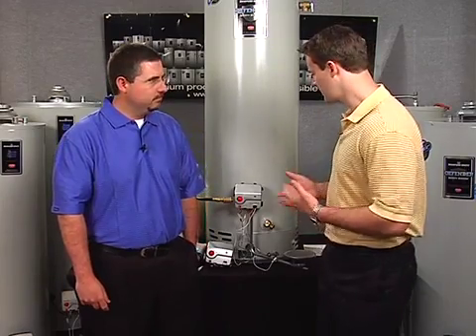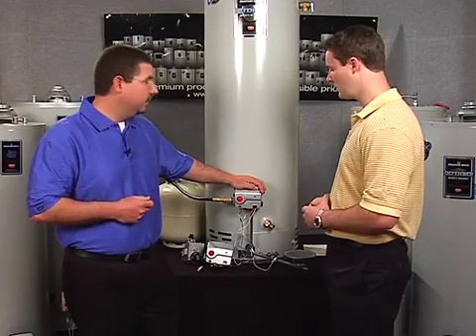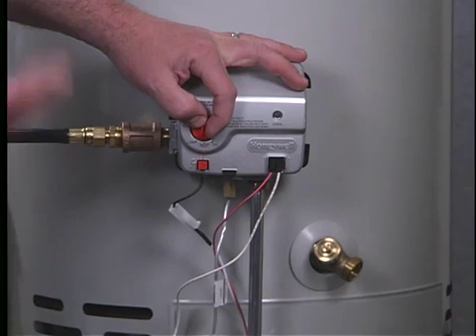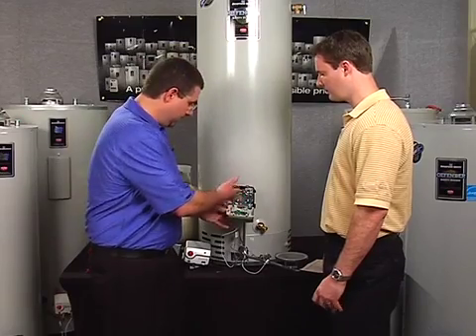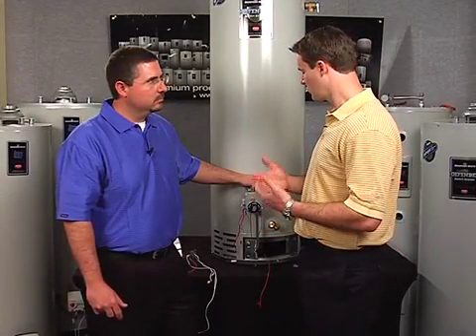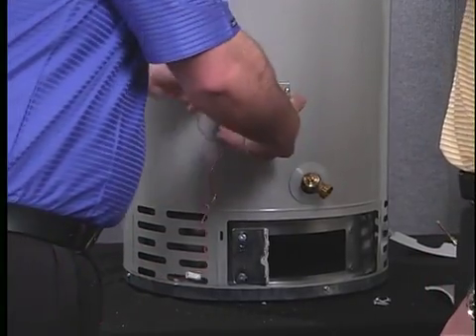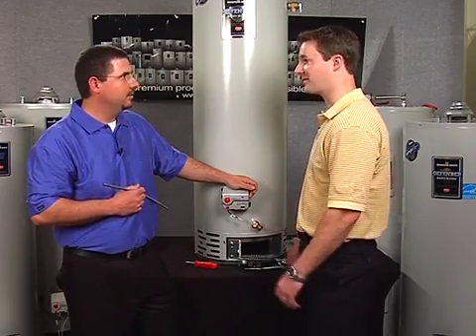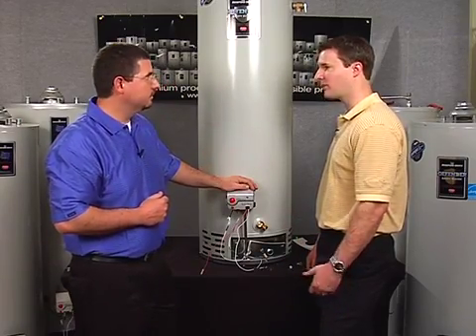Bradford White ICON System™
ICON Features The Bradford White ICON System™ is our revolutionary intelligent control technology for water heaters. This video reveals the numerous energy and time-saving features and benefits to the homeowner.